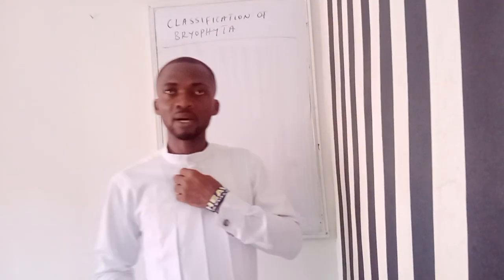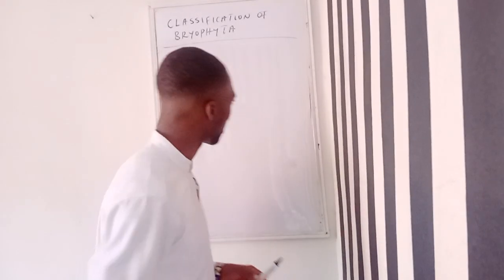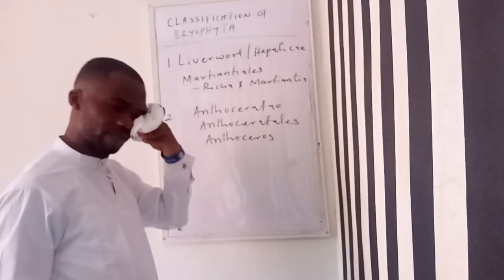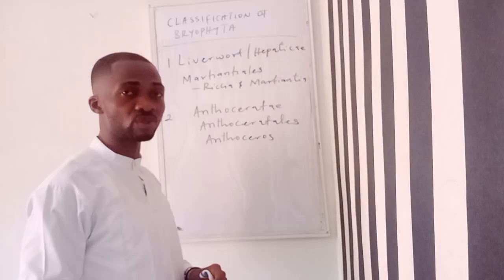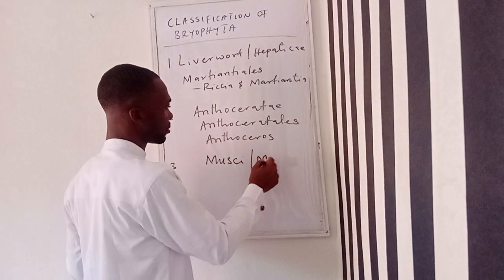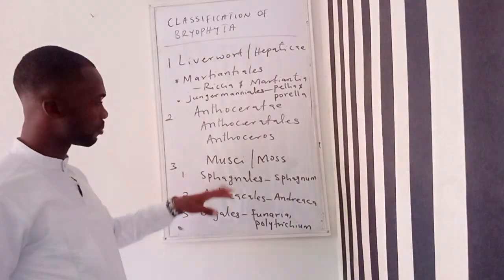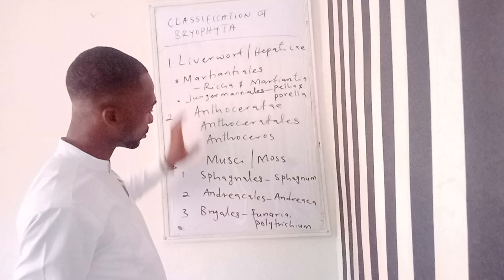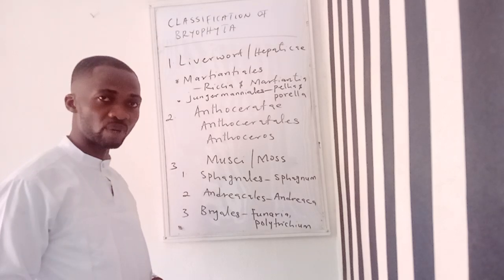CORRECTION ON CLASSIFICATION OF BRYOPHYTA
There was a mistake in my previous post on the classification of Bryophyta. This class is to correct the mistake. Bryophyta is categorized into three classes:

Class 1: Liverwort/Hepaticae
two orders: Martiantiales (e.gs Riccia and Martiantia) and jungermanniales (Porella and Pellia)

Class 2: Anthoceratae
order: Anthoceratales
E.g. Anthoceros

Class 3: Musci/Mosses

three orders
Sphagnales. Sphagnum
Andreacales...Andreaca
Bryales. Funaria, Polytrichium